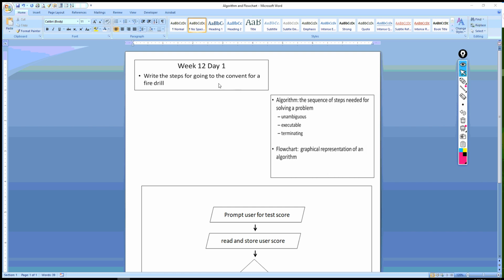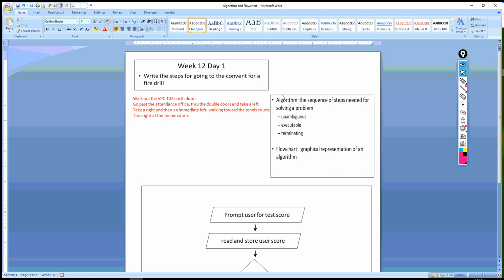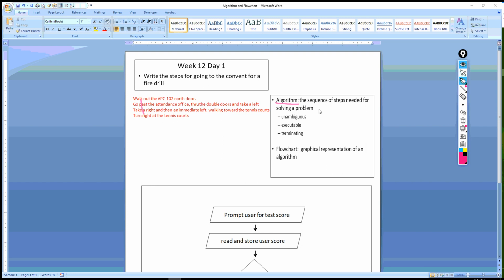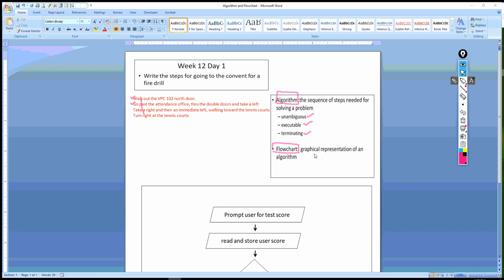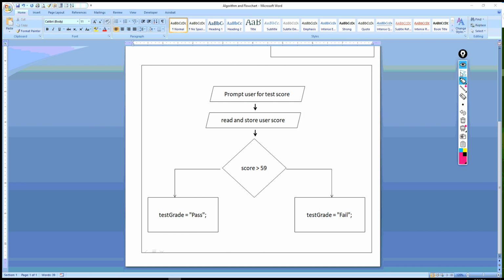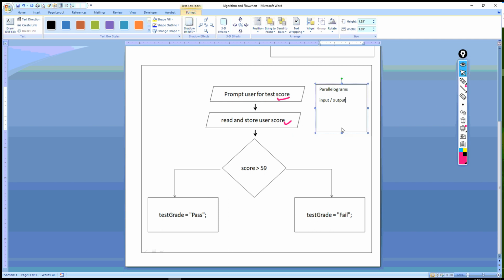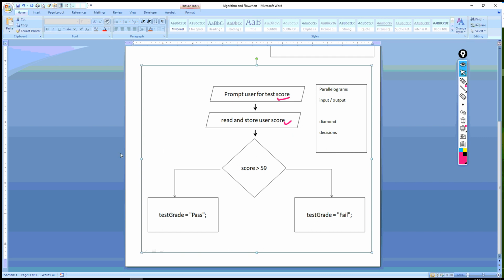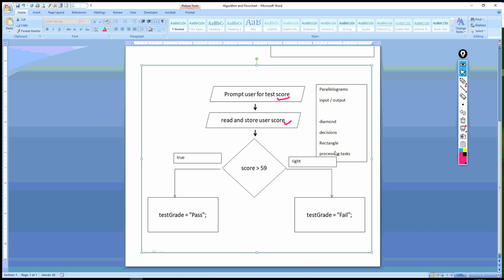Algorithms and flowcharts